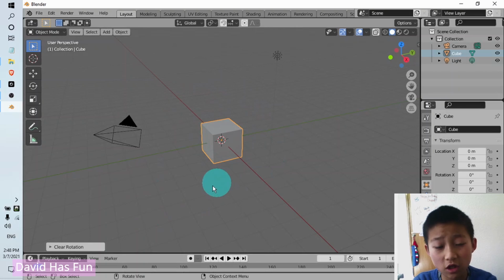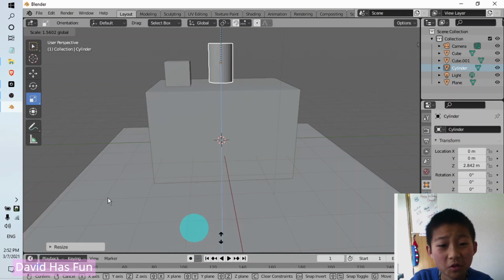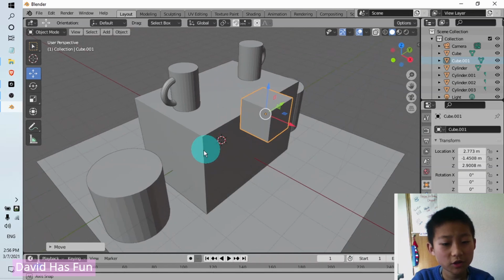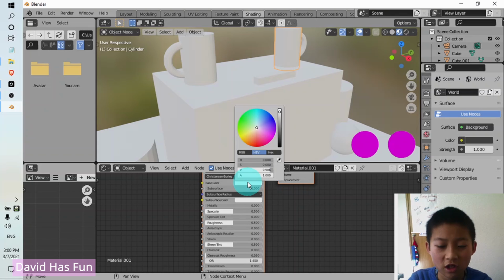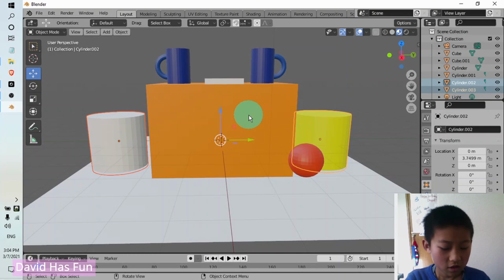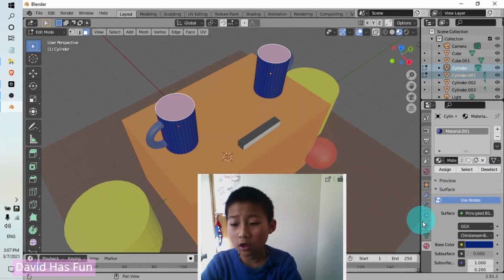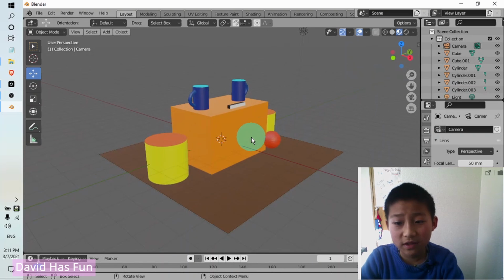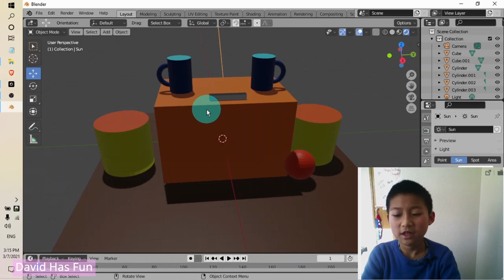I learnt 👉 THIS 👈 to do computer ANIMATION -Part 2 (Building simple Objects with Blender 👨‍💻 )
Blender Series Part 2  Building simple Objects with Blender

I learnt this to do ANIMATION.
Recently, my dad asked me if I am interested in learning Digital Animation, so I jumped into this tool. At first, it was so challenging to me since I do not have any experience with computer tools. After few tough weeks, I got a bit hang of it, and it is FUN that I got addicted to it. I want to share with you what I know and build some good stuff with this amazing tool. I don't mean I am good, I am just a beginner. Mainly, I learnt from Grant Abbitt to start with. He is good.
Please come join me in this series of fun.

Part 3...Creating a simple Animation  :  next week
Part 4...Creating a Basic Animation   : next next week